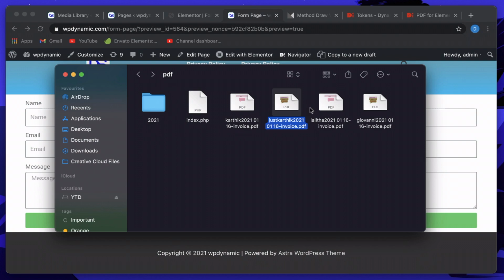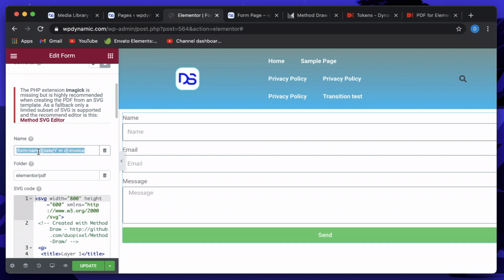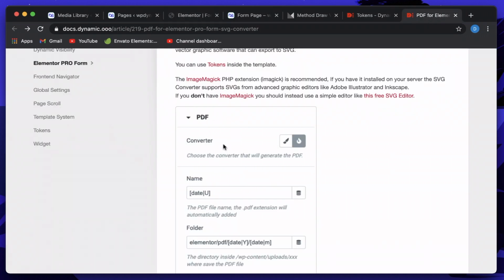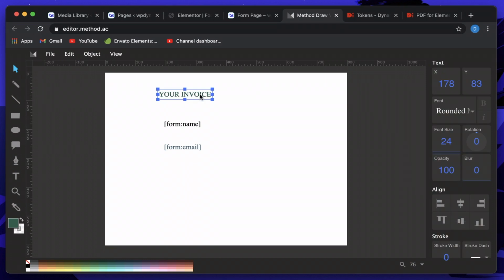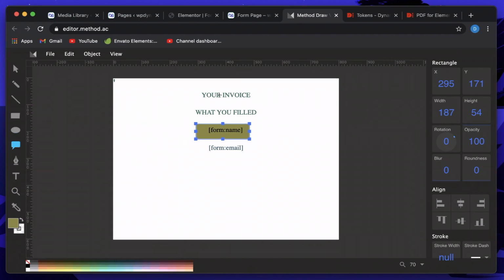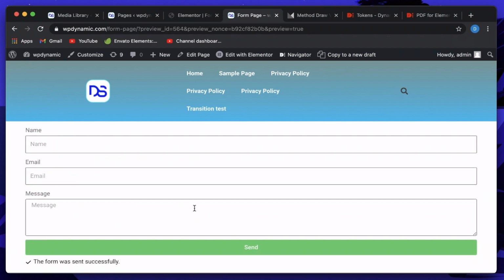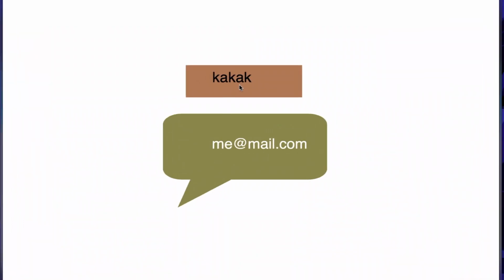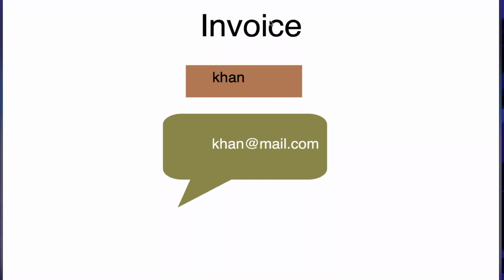Elementor Form PDF SVG Converter - Dynamic Content plugin for Elementor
Lear how PDF SVG converter of dynamic content plugin for Elementor works in this video.Design elementor form PDFs using drag and drop SVG editor!

► BEST HOSTING ◄